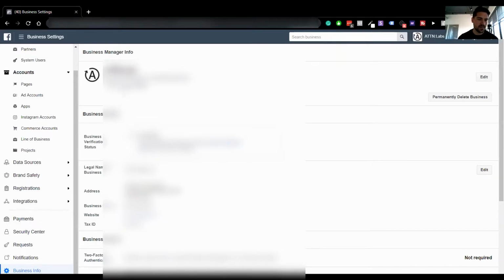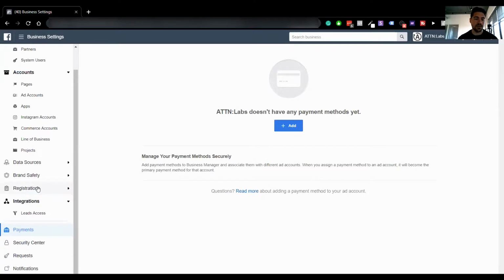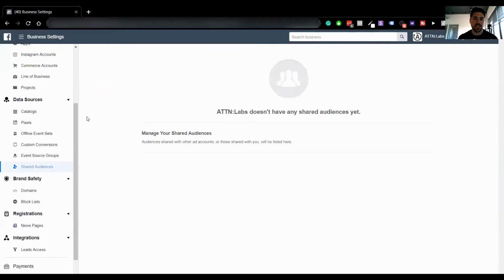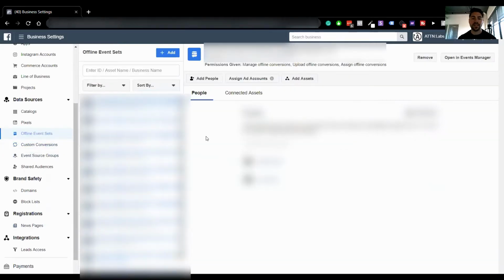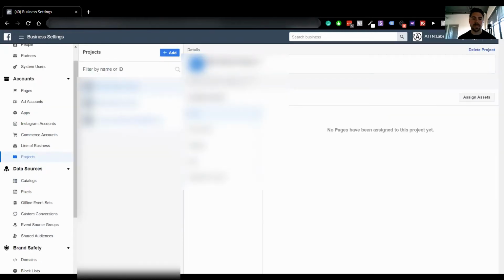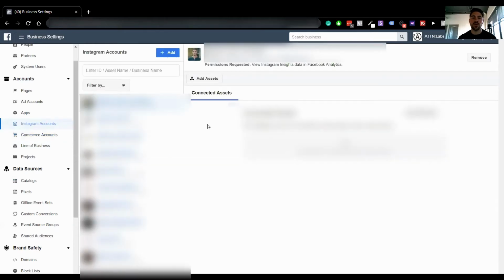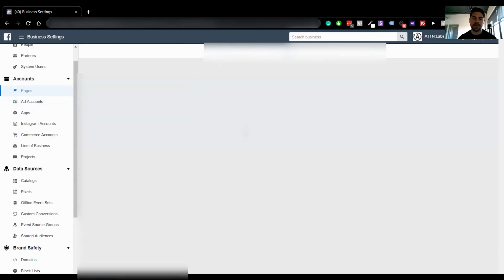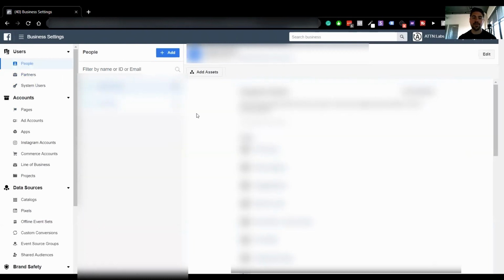How To Set-Up Facebook Business Manager 2019 (The Right Way)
In this video, I break down how to set-up Facebook business manager in 2019.

Most people either set this up incorrectly or don't realize the power of what they could be doing, which can lead to confusion and a misunderstanding of facebook business managers capabilities.

That's why in this complete facebook business manager set-up, I walk you through exactly what to set-up.